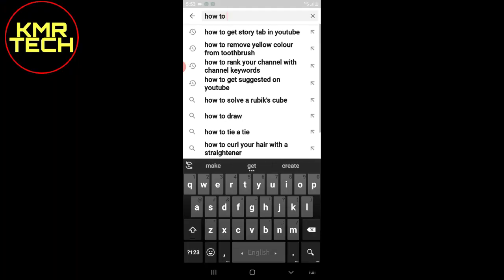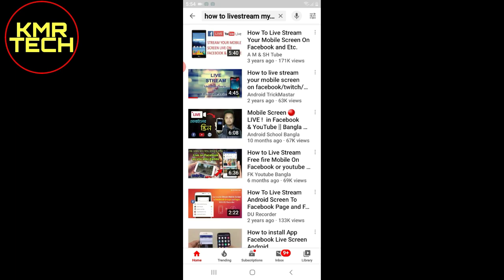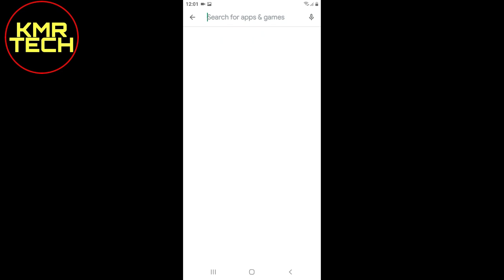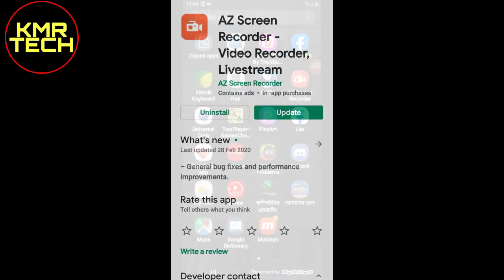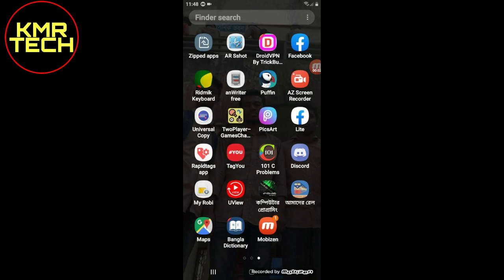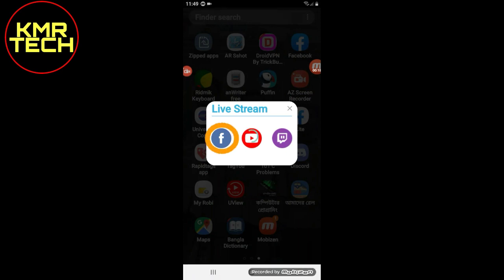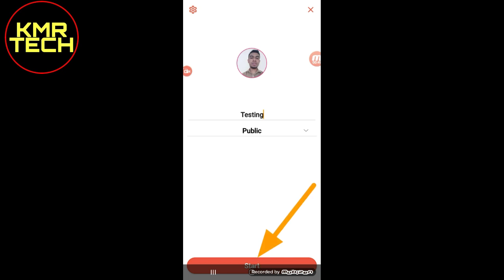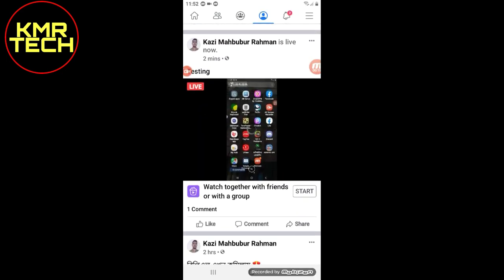How to Live Stream Mobile Screen On Facebook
Hello guys in todays video I am going to show you guys that how to live stream mobile screen on facebook.Yes you can livestream mobile screen without Iphone on Facebook.